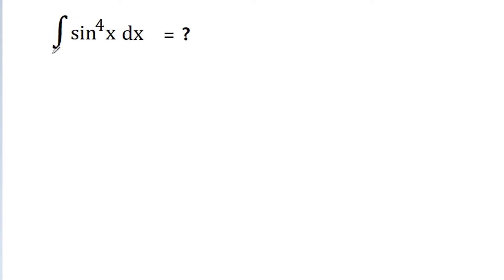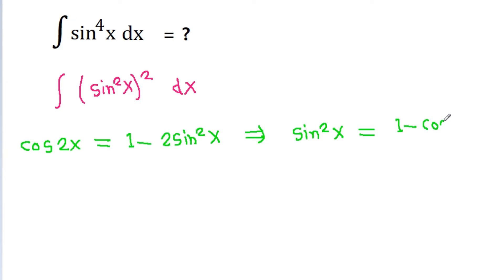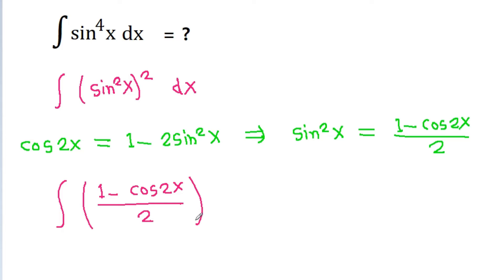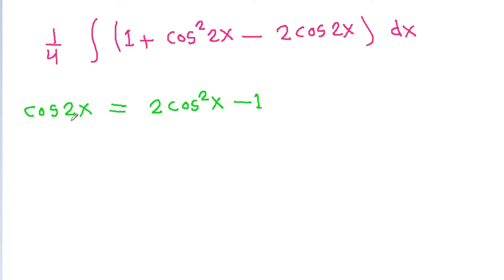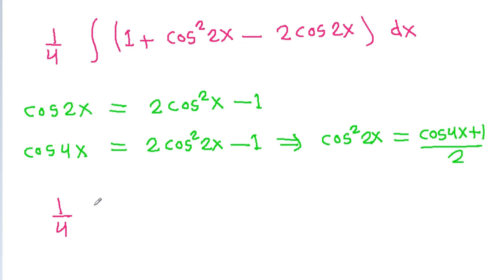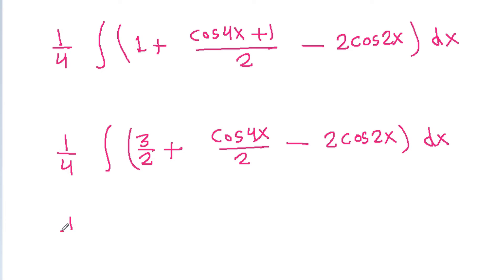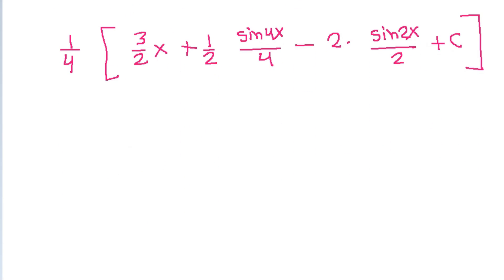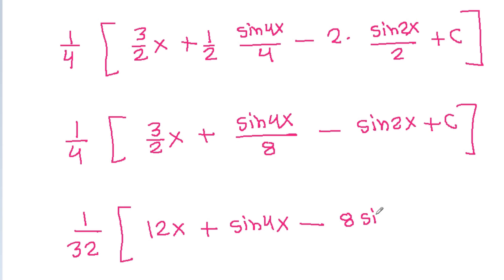Integral of sin^4x